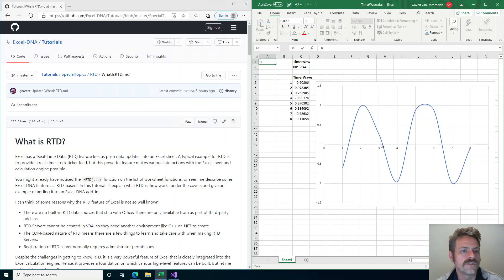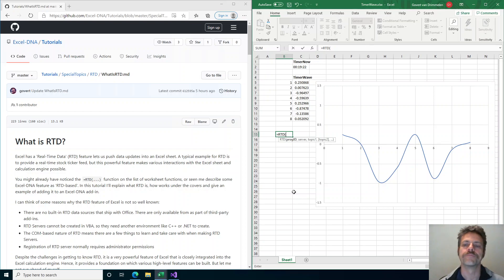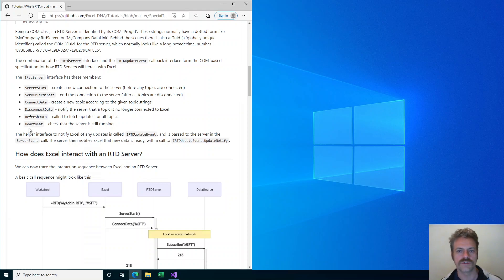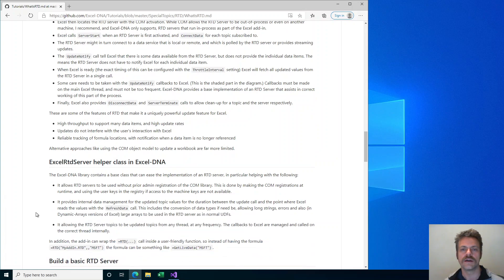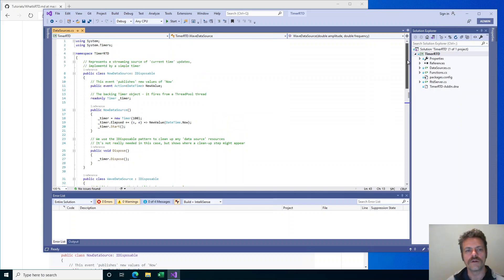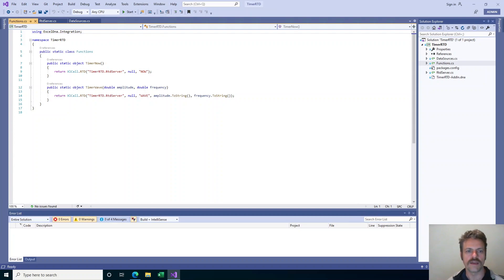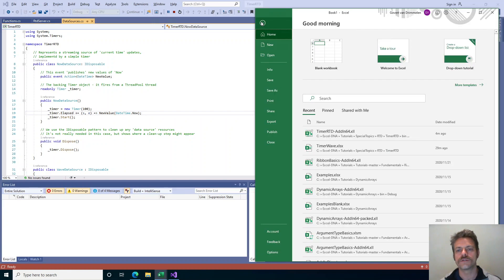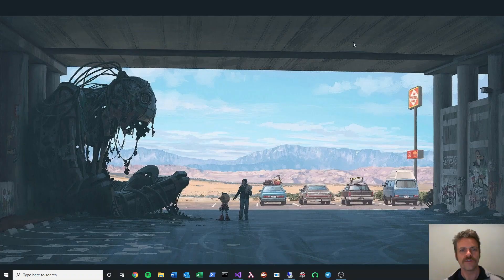Excel DNA - What is RTD?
Excel-DNA is the toolkit for making Excel add-ins with .NET.

In this tutorial, I introduce the Real-Time Data (RTD) feature of Excel, and show how Excel-DNA can be used to add an RTD feed to your add-in.

A detailed write-up for this tutorial can be found on the Excel-DNA Tutorial

Questions and comments about Excel-DNA or this video are welcome on the Google group